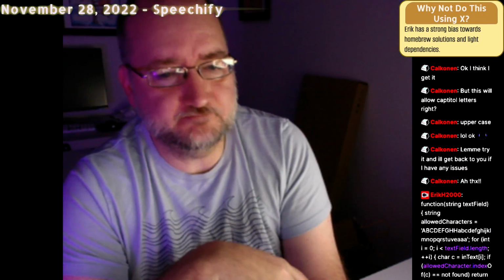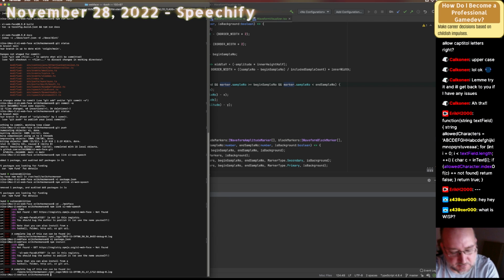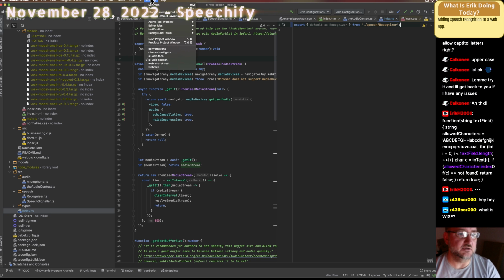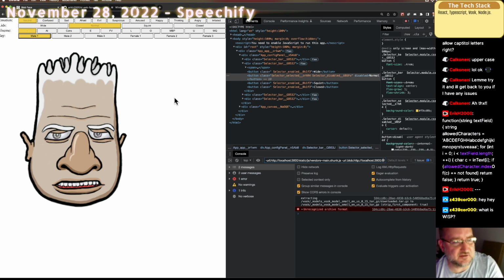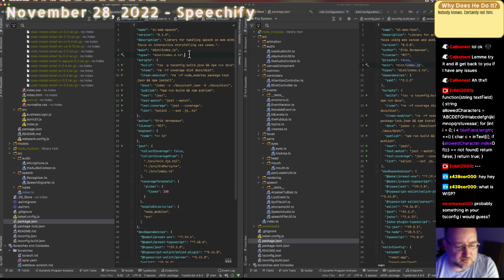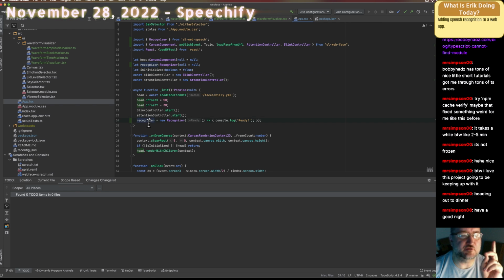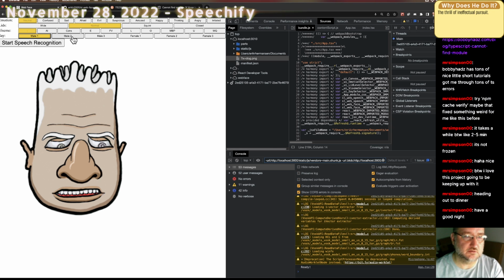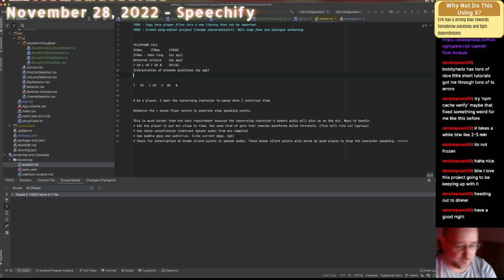Open source library released for animating faces.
I demo the OSS release of sl-web-face and talk about WISP and how its different libraries work together. I spend the "work" portion of the stream getting sl-web-speech to import into my test app.